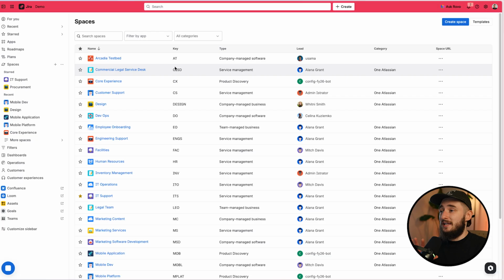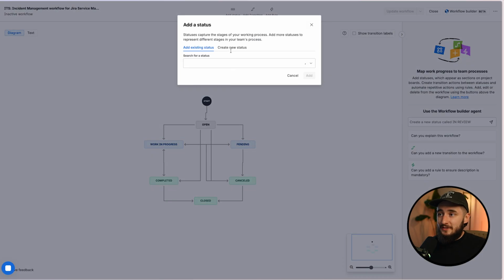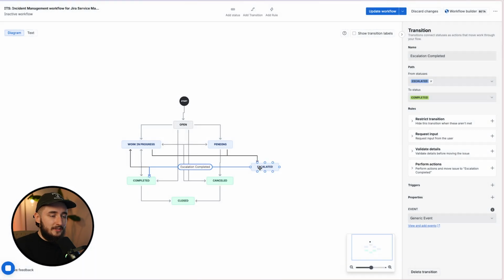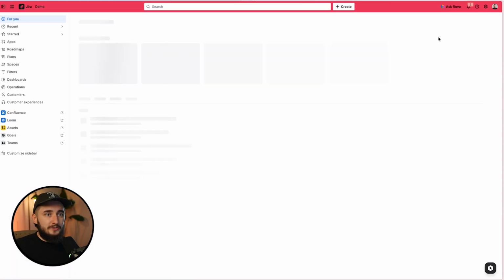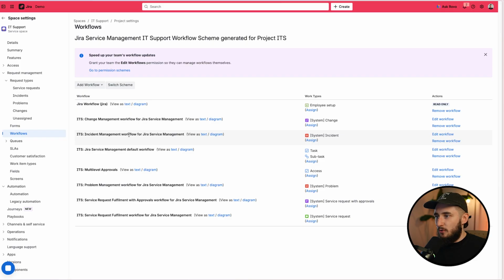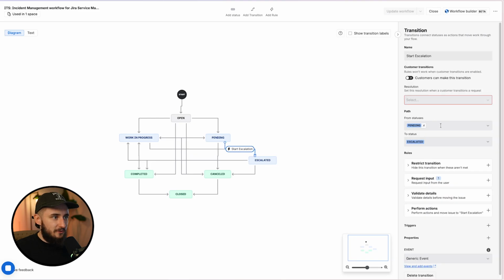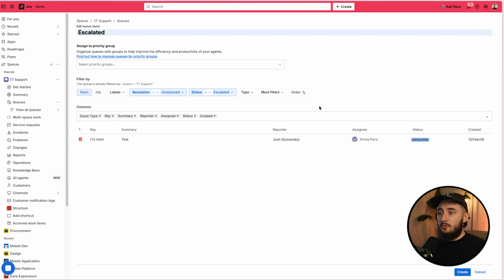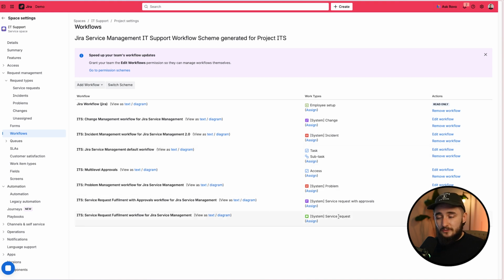How to Set Up Escalation in Jira Service Management | Tutorial 2026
Need a hand with your Service Desk setup?

Learn how to set up escalations in Jira so work gets to the right person fast. This setup gives you clear visibility and helps your senior team focus on the most important tasks.

Follow these simple steps to learn how to set up escalations in Jira and keep your projects moving without the stress.

• How to trigger an escalation using custom Jira workflows
• Creating screens to capture critical context during handoffs
• Setting up dedicated queues for real-time escalation tracking
• Best practices for de-escalation to save senior resource time

🔑 Key Takeaways
• Use a dedicated "Escalated" status in your workflow to make high-priority issues visible to everyone instantly.
• Always create an Escalation Screen with a mandatory "Comment" field to ensure context isn't lost during the handoff.
• Build a custom Queue using JQL (status = Escalated) so your senior leads have a single source of truth for urgent work.
• Implement a de-escalation path back to "In Progress" so junior agents can handle the final wrap-up once the expert task is done.

⏱ Chapters
00:00-00:16 - The 3 pillars of Jira escalation management
00:17-01:50 - Duplicating workflows for safe testing
01:51-03:28 - Adding the "Escalated" status and transitions
03:29-04:28 - Creating the de-escalation and exit paths
04:29-06:38 - Building an Escalation Screen for context
06:39-07:40 - Pro tip: Automation vs. Manual assignment
07:41-08:42 - Applying the new workflow to your project
08:43-11:03 - Testing the escalation trigger and fields
11:04-12:50 - Creating a dedicated Escalations Queue
12:51-15:47 - 5 common mistakes to avoid (and how to fix them)